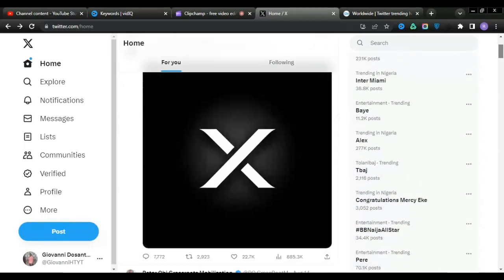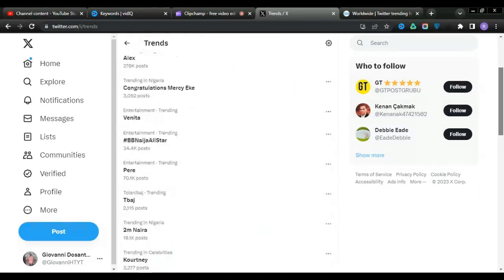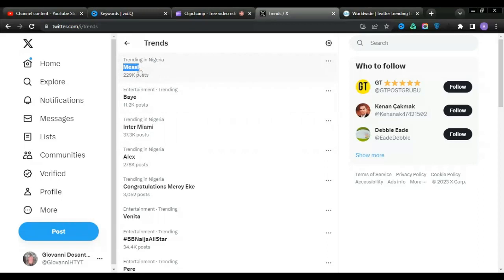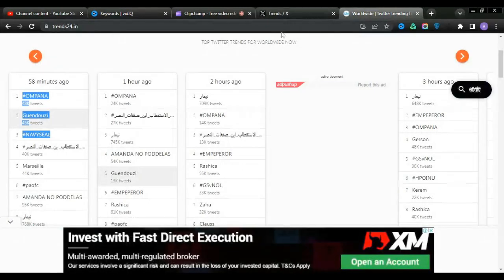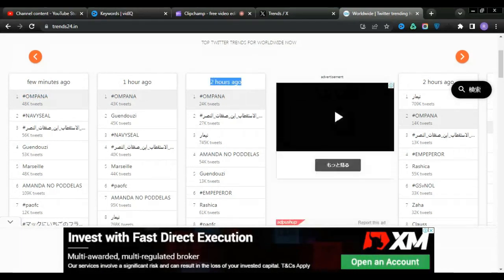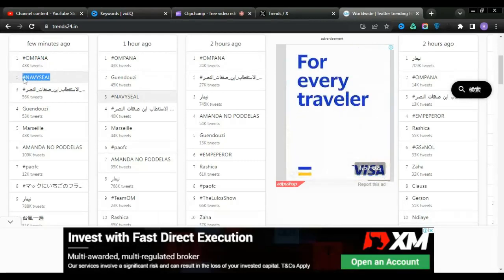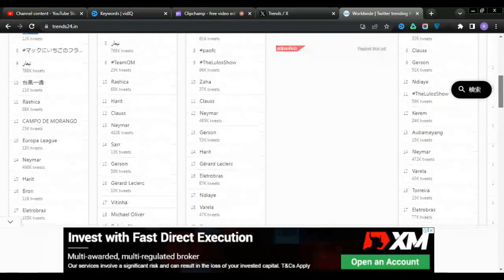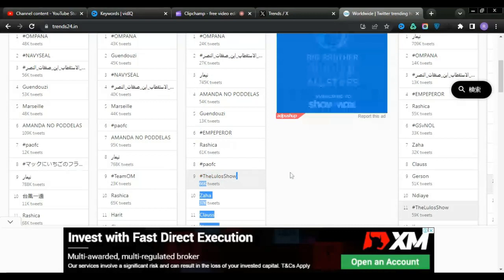How to see trending hashtags on twitter (NEW TRICK)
Discover How to See Trending Hashtags on Twitter | Easy Guide
In this informative video, we'll show you step-by-step how to check and find trending hashtags on Twitter. Stay up-to-date with the latest trends and boost your social media presence. Whether you're using the Twitter app or browsing from the USA, we've got you covered. Learn the best techniques to search and view trending Twitter hashtags effortlessly. Don't miss out on this valuable insight! Watch now and unlock the power of trending hashtags on Twitter.

CHAPTERS
00:00 - 00:27 Intro
00:27 - 01:16 First Method
01:16 - 02:33 Second Method
02:33 - 02:48

Stay ahead of the curve and keep up with the latest trends by mastering the art of finding trending hashtags on Twitter. Our step-by-step tutorial will provide you with valuable insights and practical tips to make the most out of this powerful feature.

Don't miss out on the opportunity to boost your visibility and reach on Twitter. Join us in this video and unlock the full potential of trending hashtags on Twitter.